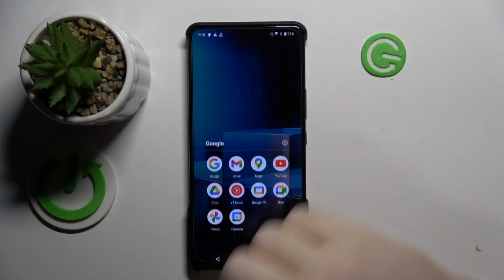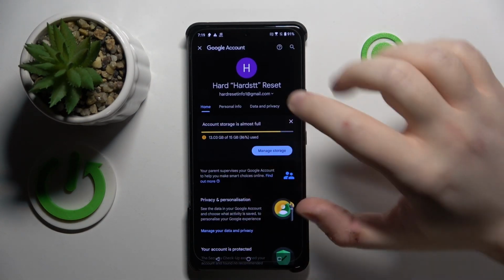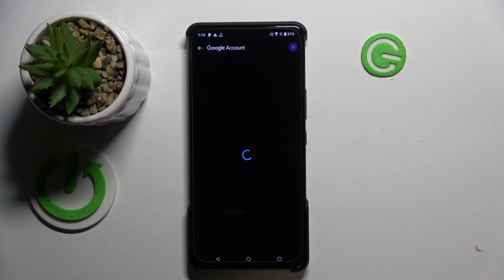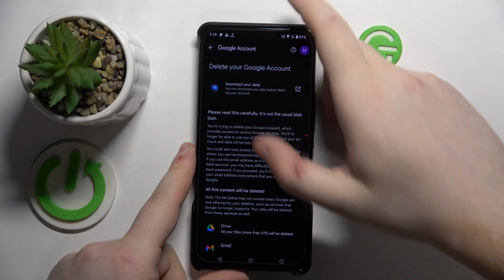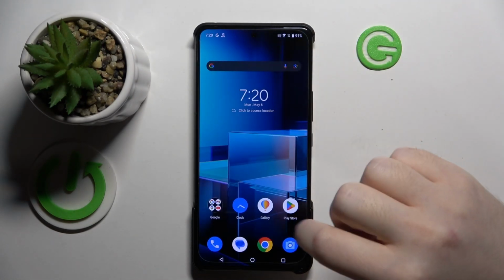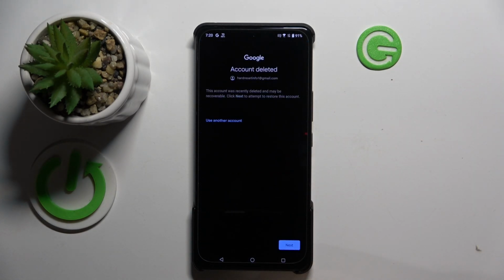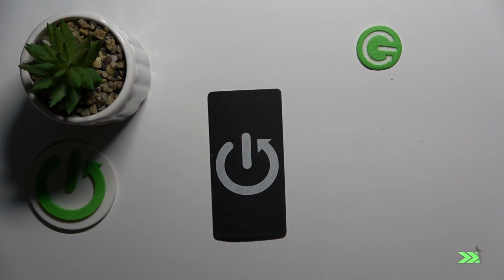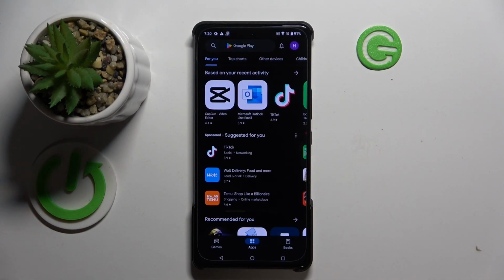How to Bypass Parental Controls on ASUS Zenfone 11 Ultra - Google Family Link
Discover how to disable parental controls on your ASUS Zenfone 11 Ultra smartphone with this quick tutorial. Learn the step-by-step process to regain full access to all device features and settings, ensuring a seamless and unrestricted user experience. Take control of your device settings and customize them according to your preferences with ease.

How to remove parental controls on ASUS Zenfone 11 Ultra? How to disable parental supervision on ASUS Zenfone 11 Ultra? How to unlink the ASUS Zenfone 11 Ultra phone from Google Family Link?